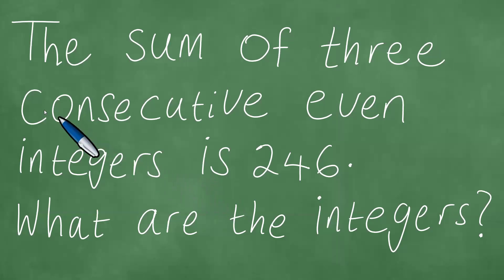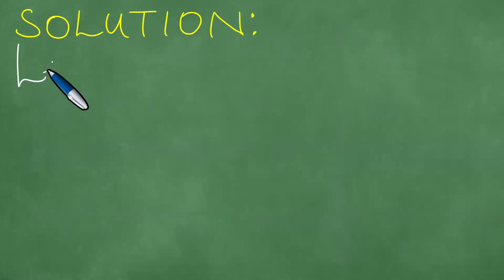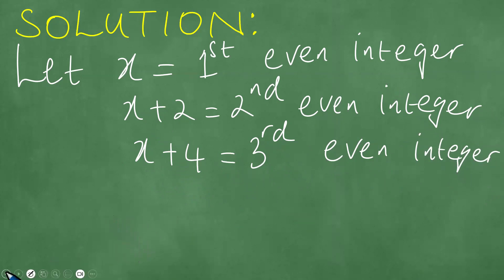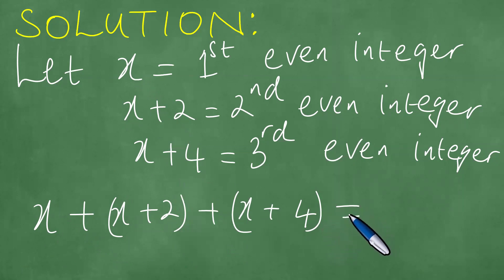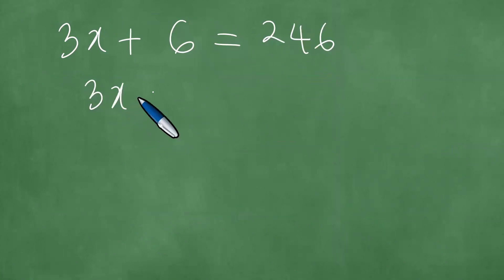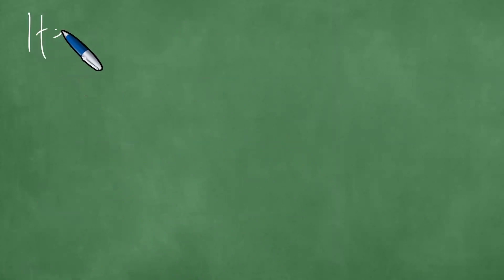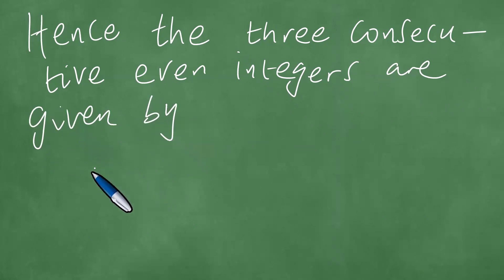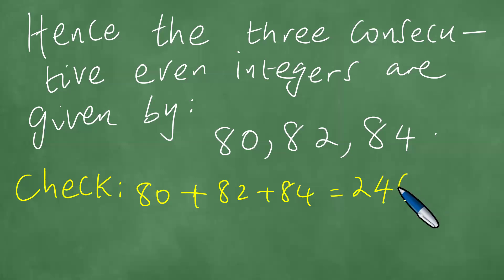Word Problem about consecutive even integers.